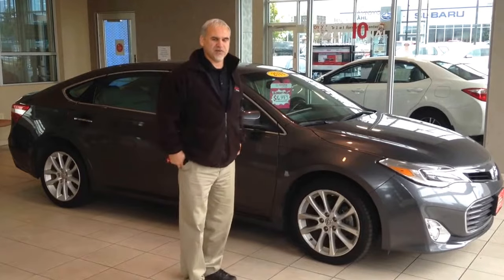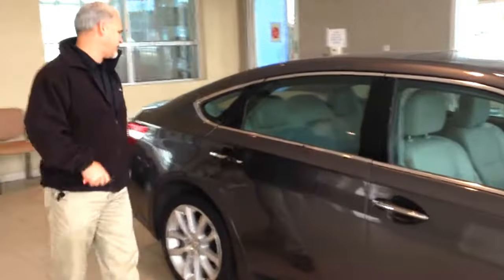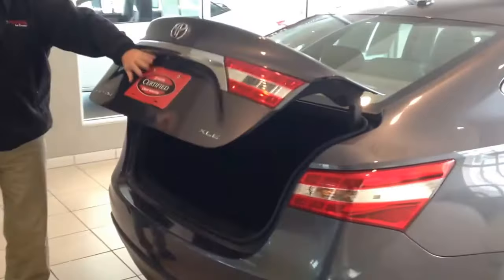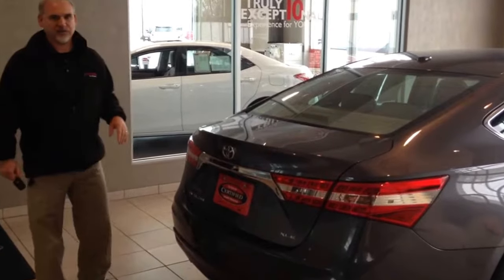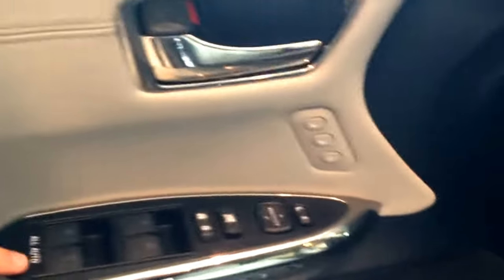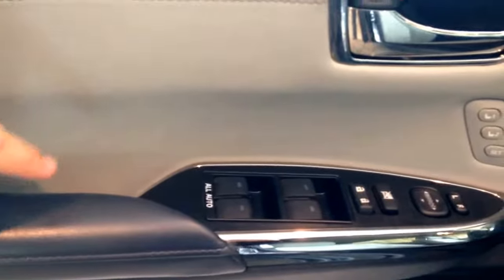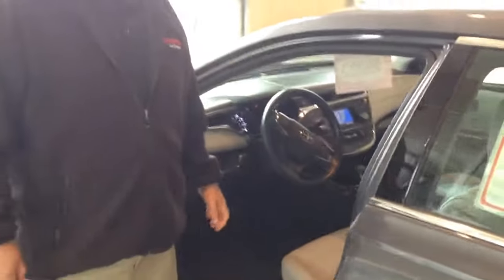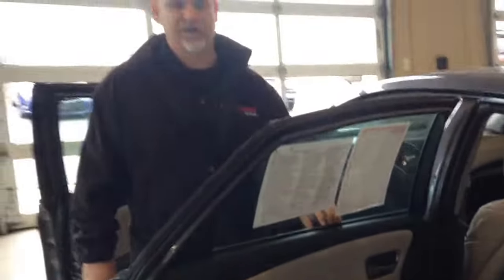2013 Toyota Avalon L4589B Toyota of La Crosse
***Toyota of La Crosse Upfront Market Based Pricing Assures Everyone Gets A GREAT DEAL NO RISK *PREMIUM *TOYOTA CERTIFIED! Vehicle in Good Kelley Blue Book Condition Standards, Non Smoker, Professionally Detailed to our Highest Standard, Request a copy of our Bumper to Bumper Mechanical Inspection Report at Toyotaoflacrosse.com EXCELLENT PEDIGREE: Clean CARFAX with NO ACCIDENT and NO TITLE ISSUES reported, backed by CARFAX BUYBACK GUARANTEE! Excellent Service History, Service History Records Reported, CARFAX Advantage Dealer: We offer the assurance of a CARFAX History Report on every vehicle we sell. FEATURED EQUIPMENT: Bluetooth, Heated Front Seats, Leather Seats, Power Driver and Passenger Seat, Seat Memory System, Keyless Entry, Alloy Wheels, Fog Lights, Steering Wheel Paddle Shift Control, Touch Screen Audio, Rear View Camera, GPS Navigation, Sunroof | Moonroof, SiriusXM Satellite Radio-3 Month Trial Included, Keyless Ignition, Dual Zone Climate Control. SAFETY FEATURES: Backup Camera, STAR Safety System - ABS Anti-Lock Brake System, Brake Assist, Electronic Brake Force Distribution, Traction Control, Vehicle Stability Control, Smart Stop Technology, Blind Spot Monitor, and Rear Cross Traffic Alert. Toyota Certified Pre-Owned means you not only get the reassurance of a 12mo/12,000 mile Comprehensive warranty, but also up to a 7yr/100,000-Mile Powertrain Limited Warranty, a 160-point inspection/reconditioning, 1yr Roadside Assistance, trip-interruption services, rental car benefits, and a complete CARFAX vehicle history report. Our Hassle Free Upfront Market Based Pricing assures you never overpay for the quality of vehicle you purchase. Click on the Kelley Blue Book Price Advisor link available at ToyotaofLaCrosse.com for an in-depth third party analysis of the vehicle you are looking at. This includes: *Kelley Blue Book The Trusted Resource Pricing Analysis, *CARFAX Vehicle History Report, *Expert Reviews, *Consumer Ratings and Reviews, *Manufacturer Warranty Information, *NHTSA Crash Test Ratings, *Dealership Information and Reviews.ToyotaofLaCrosse.com Makes It Easy *SHOP *RESEARCH *SAVE.